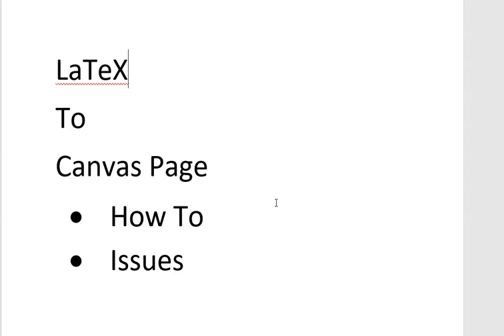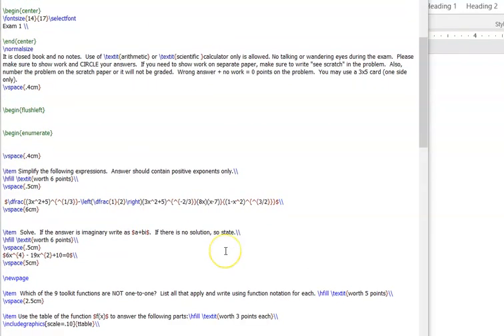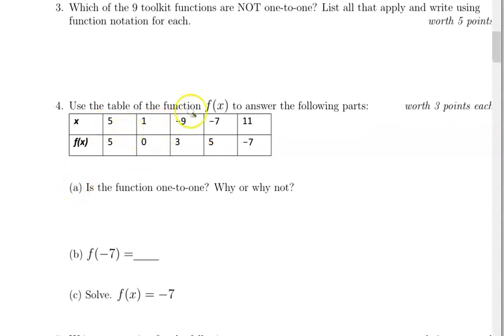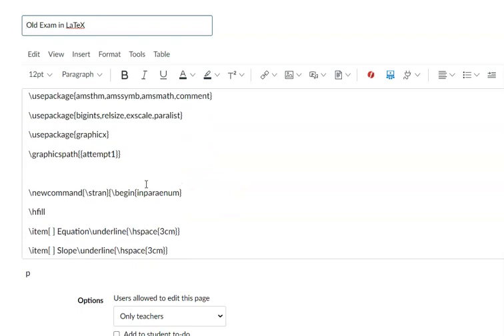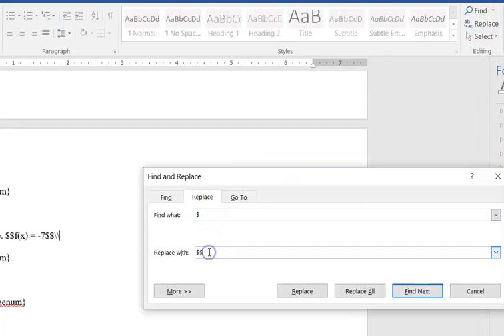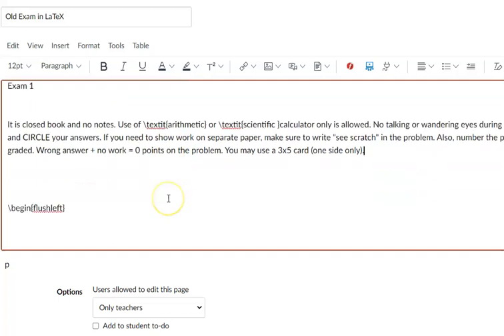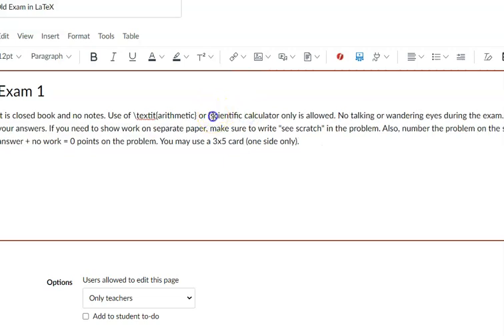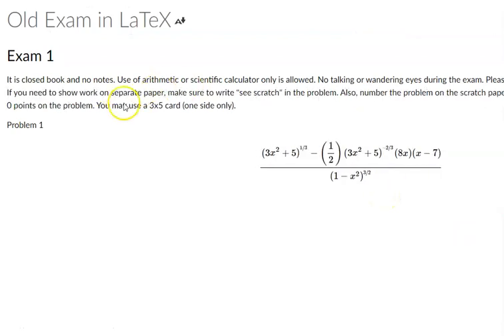LaTeX to Canvas Page